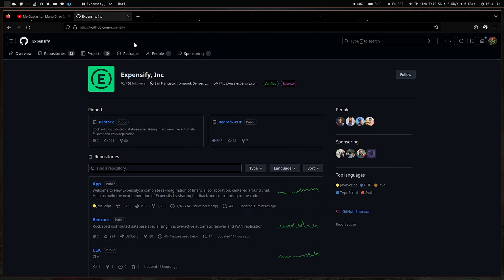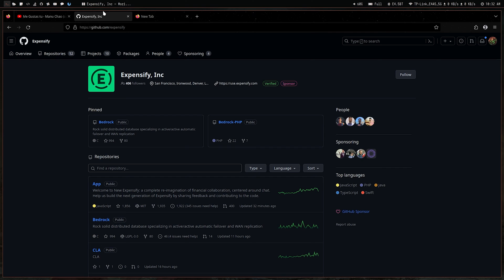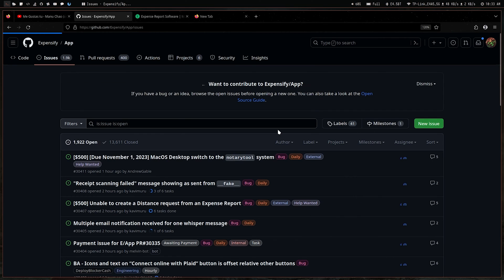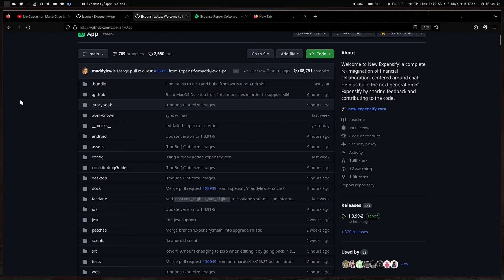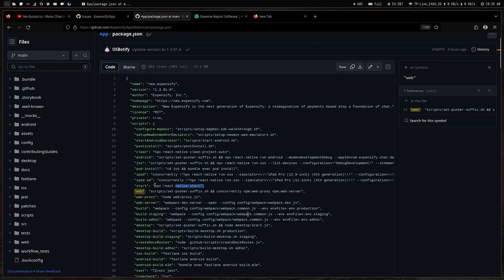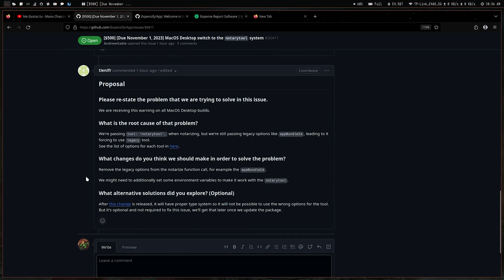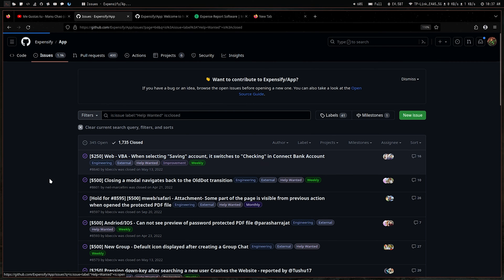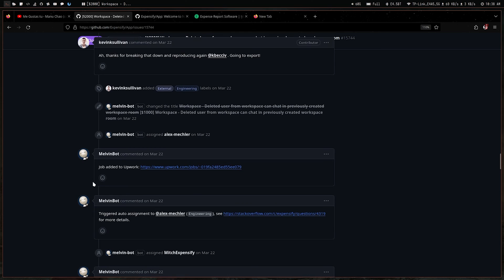Earn MONEY by Open Source Contribution ft. Expensify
In this video I have explained how you can earn more money than most of mediocre developers, just by open source contributions.